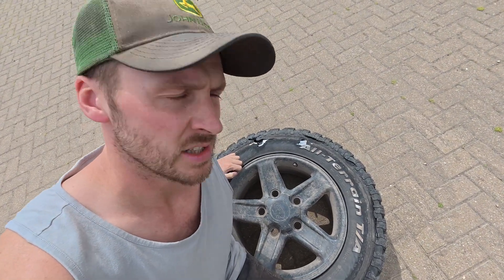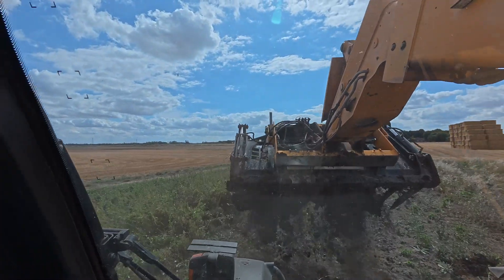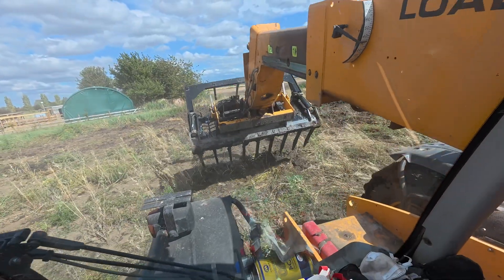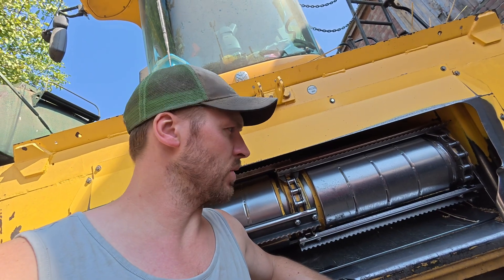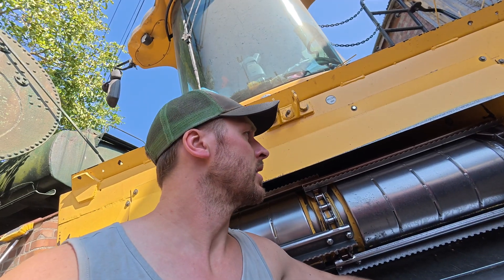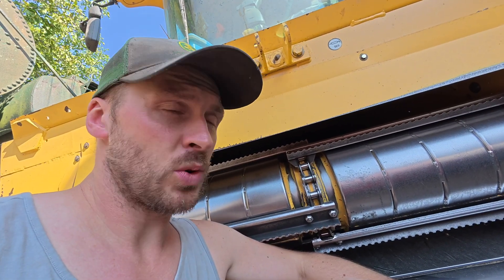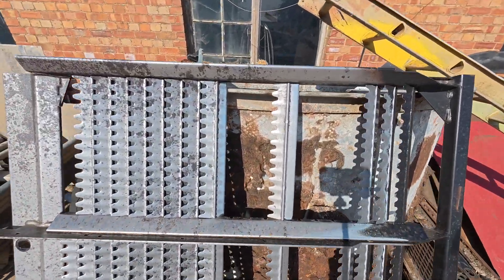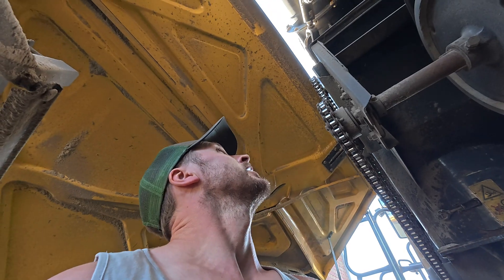Yields and breakdowns, harvest in numbers…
An overall successful harvest, some good yields and some bad. At the end of the video I use spring barley as an example of just how terrible prices are at the minute vs costs of production. We had a fantastic spring barley yield of 9.12t/ha, the potential margin from it is quite shocking though!!